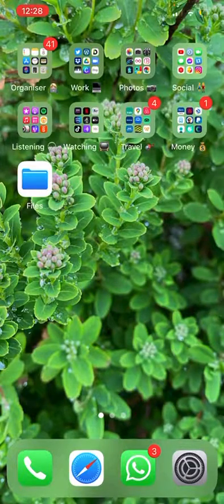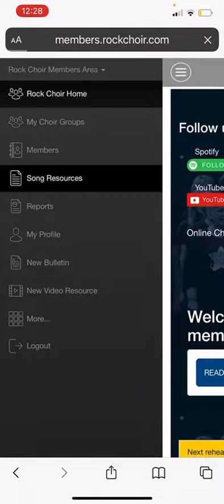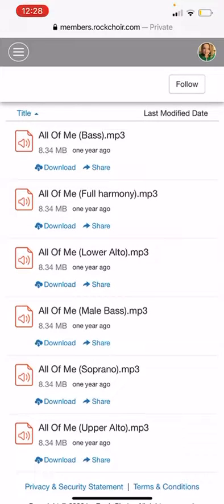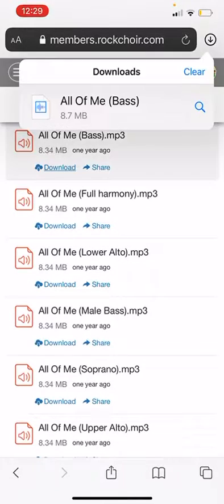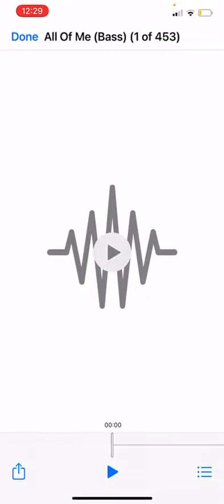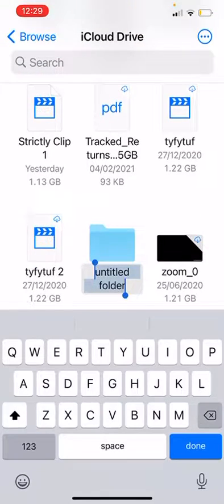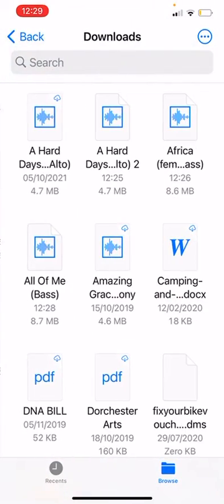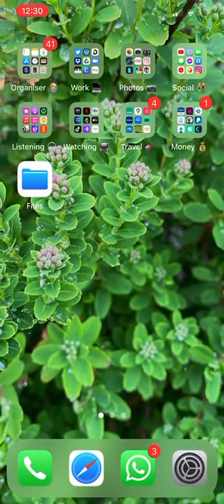DOWNLOADING HARMONY PARTS TO iPHONE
This is a super quick and easy way to download your songs to iPhone without using a 3rd party app 🎊